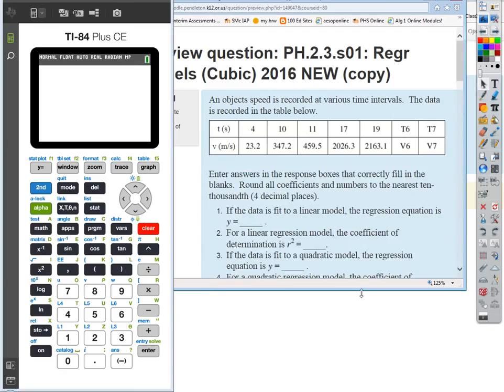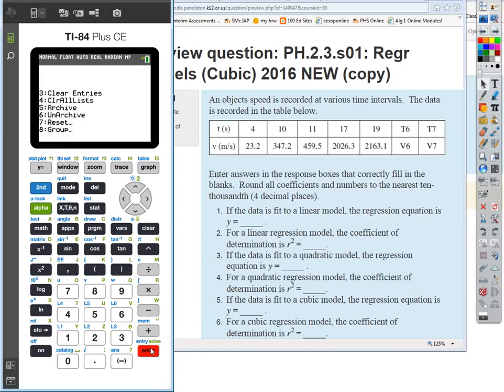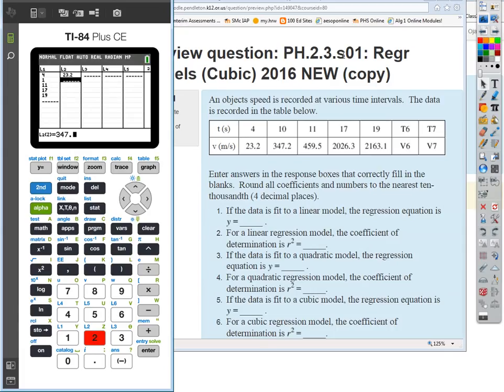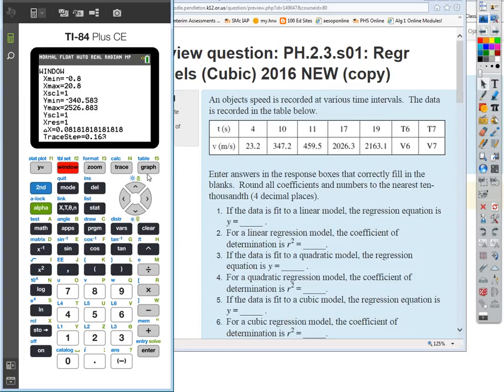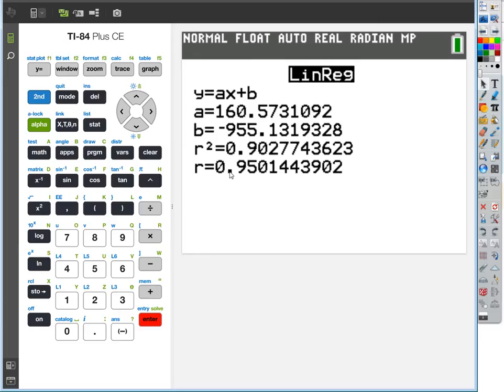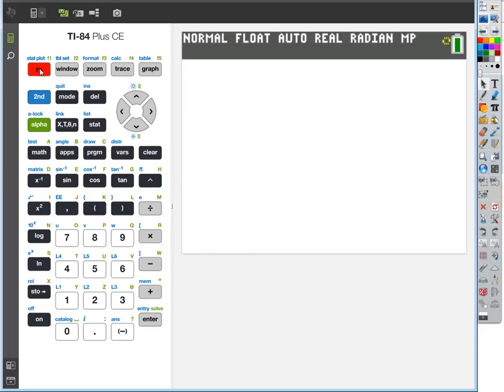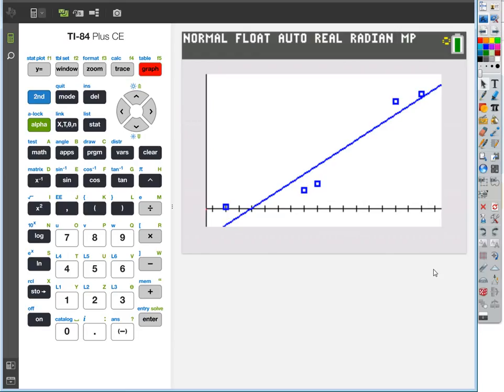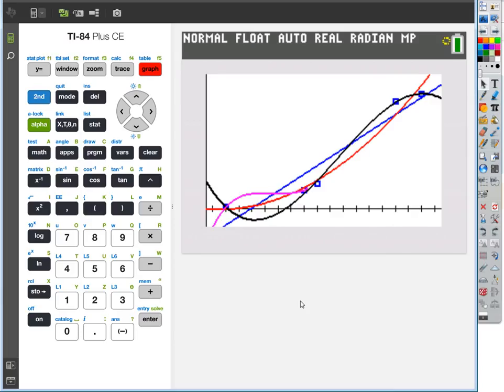Copy of 2016 09 06 Regressional Analysis